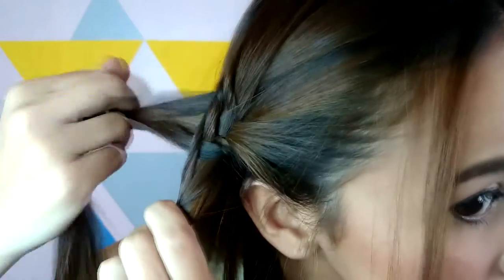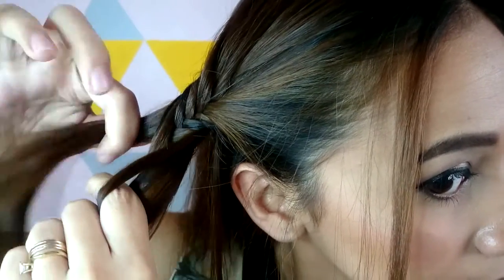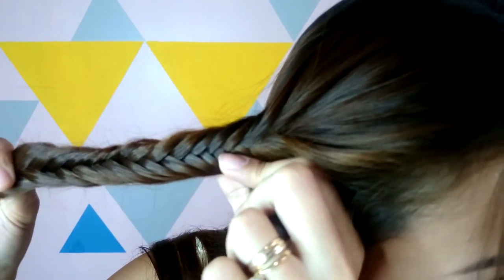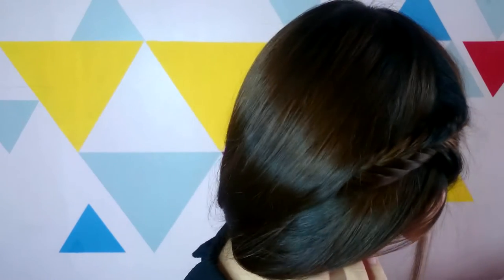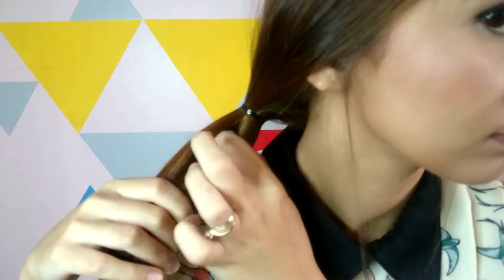Fishtail Braid | Braiding 101 | Lolly Isabel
For the last installment of Braiding 101, here's a simple step by step video on how to create a simple fishtail braid. I hope you like it!

💋 Lolly

C O M E  F O L L O W  M E :

T W I T T E R
I N S T A G R A M
S N A P C H A T : @lollyisabel